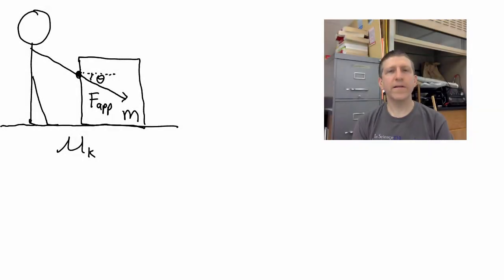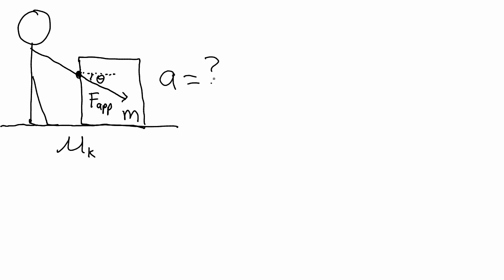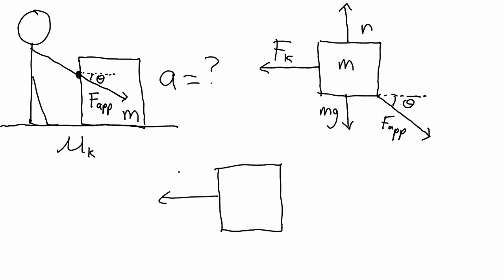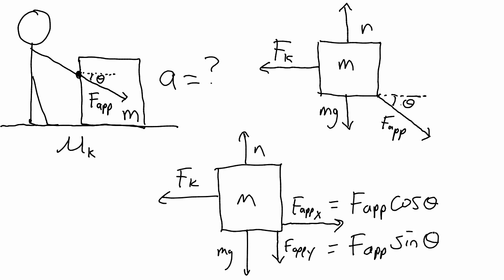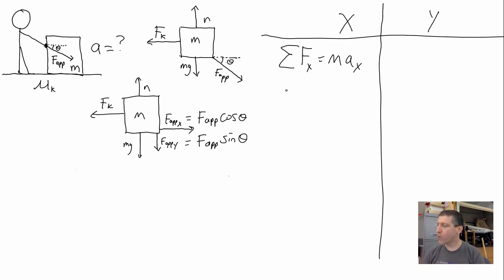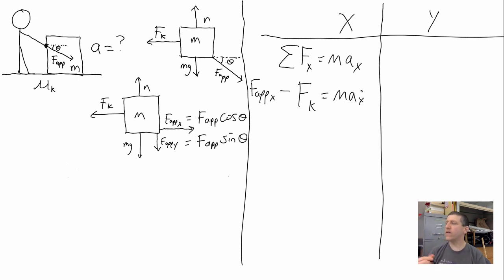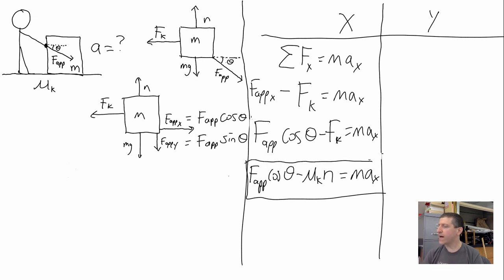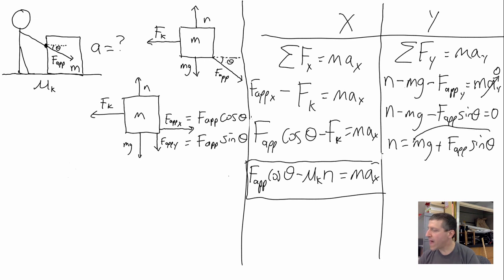2.05 General N2 Problem Solving Procedure